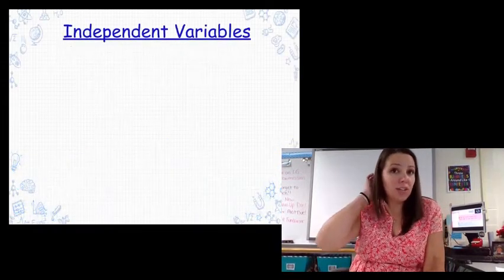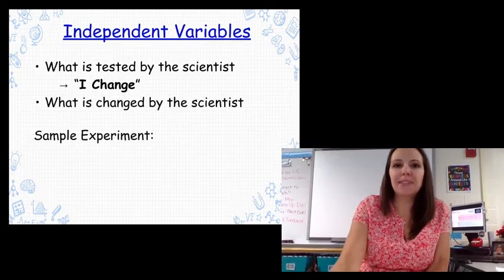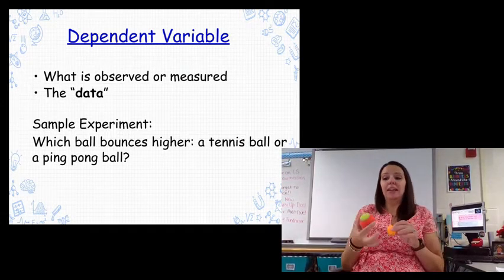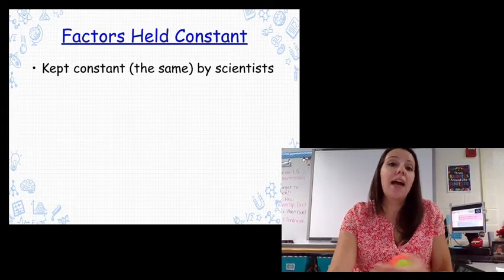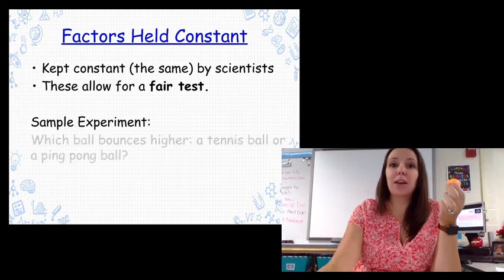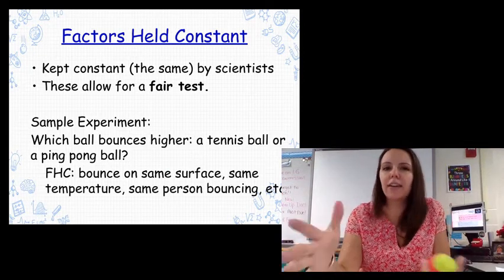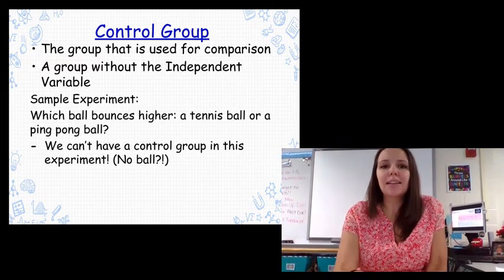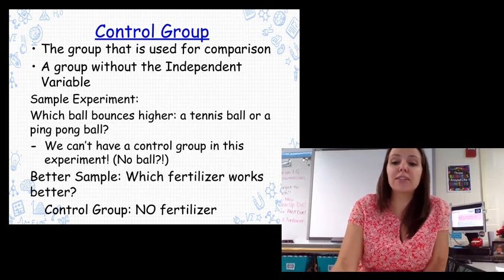#008 How to Design an Experiment Mini Lesson